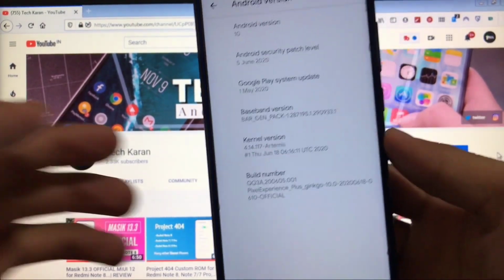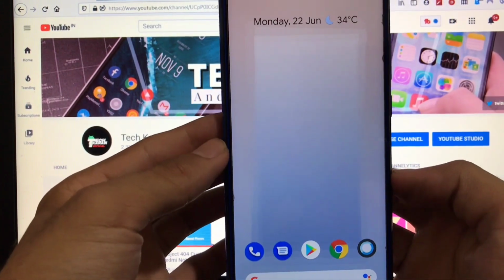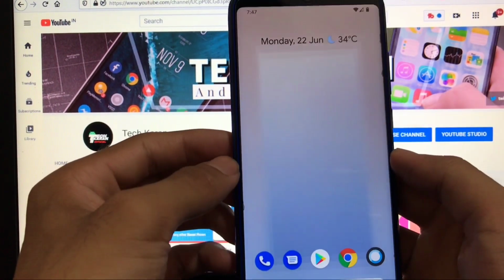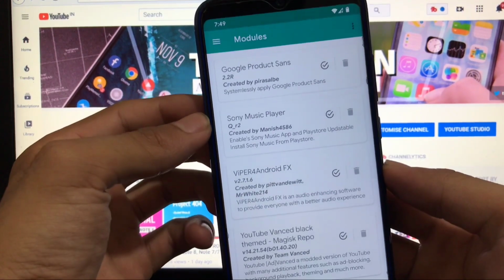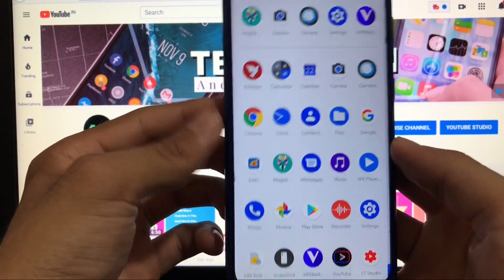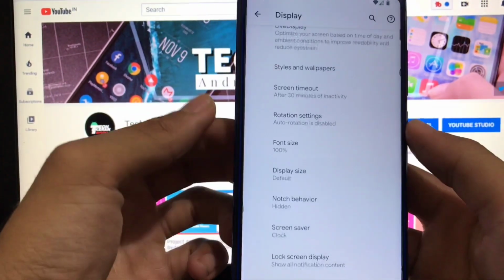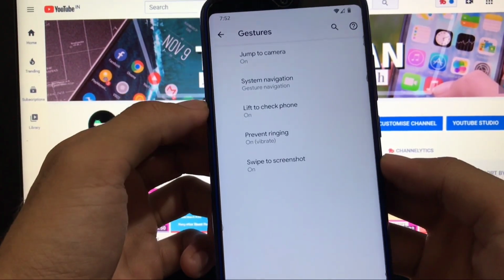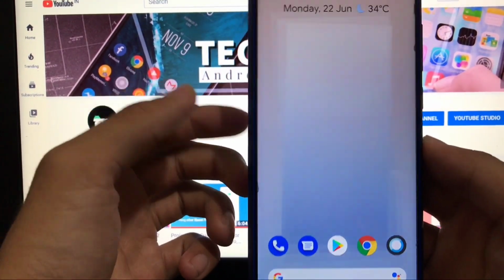A Best Daily Driver Custom ROM...? ft. Pixel Experience🔥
In this Video, I am gonna show you A Best Daily Driver Custom ROM...? ft. Pixel Experience🔥. Make Sure to watch this video till the end to understand everything.